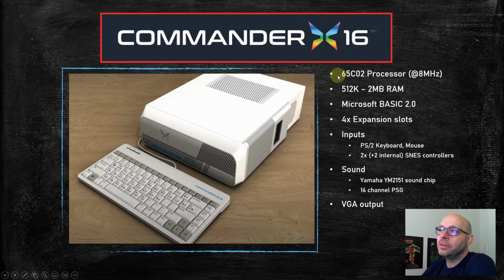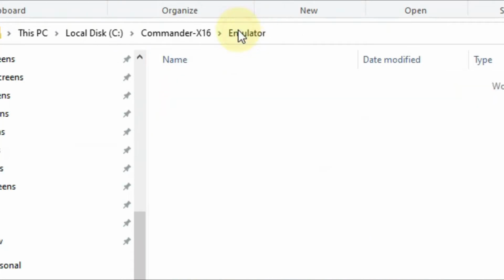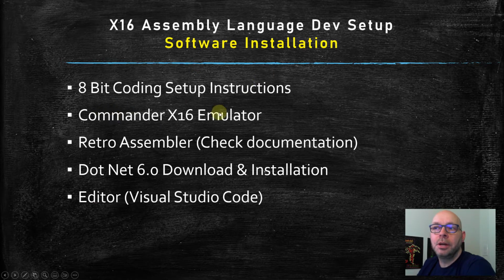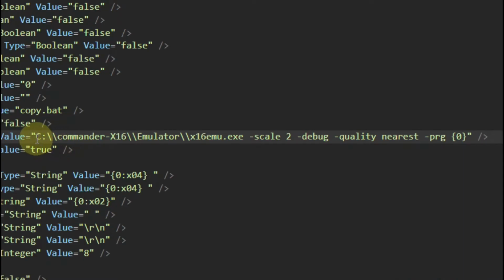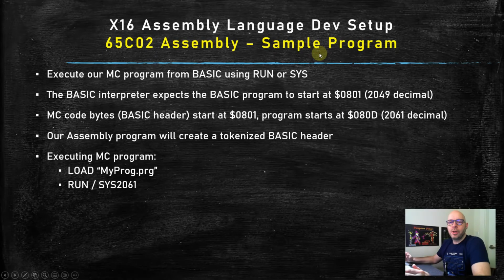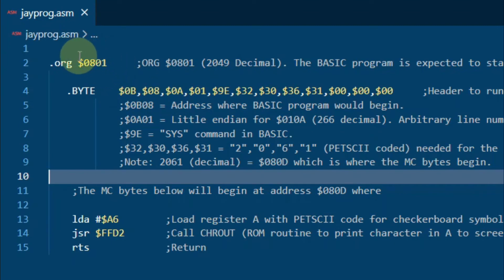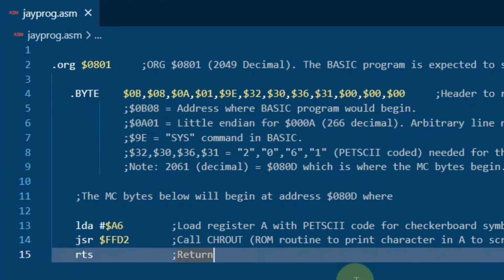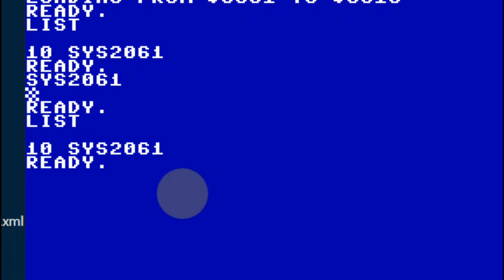#66: Commander X16 6502 Assembly Language Dev Setup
Setting up a development environment on a Windows PC for creating 65C02 Assembly Language programs for the Commander X16 computer.

0:00 Intro
2:10 Overview
8:22 8bitcoding.com
11:54 Emulator installation
27:55 Assembler installation
29:42 dot net installation
31:07 VS Code editor installation
32:20 Software configuration
33:35 Assembler config
49:35 VSCode editor config
57:17 C64 programming book
1:02:30 programming
1:12:25 BASIC header
1:20:26 ROM/Kernal routines
1:22:41 assembling the program
1:25:40 loading the program
1:33:51 Debugger
1:42:24 running the program

Sample Program Template:
.org $0801     ;ORG $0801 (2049 Decimal). The BASIC program is expected to start at $0801

   .BYTE    $0B,$08,$0A,$01,$9E,$32,$30,$36,$31,$00,$00,$00     ;Header to run from BASIC. MC starts at $080D
            ;$0B08 = Address where BASIC program would begin.
            ;$0A01 = Little endian for $010A (266 decimal). Arbitrary line number for the SYS command below.
            ;$9E = "SYS" command in BASIC.
            ;$32,$30,$36,$31 = "2","0","6","1" (PETSCII coded) needed for the "SYS2061" BASIC command to run the MC program.
            ;Note: 2061 (decimal) = $080D which is where the MC bytes begin.

    ;The MC bytes below will begin at address $080D

    lda #$A6        ;Load register A with PETSCII code for checkerboard symbol.
    jsr $FFD2       ;Call CHROUT (ROM routine to print character in A to screen).
    rts             ;Return